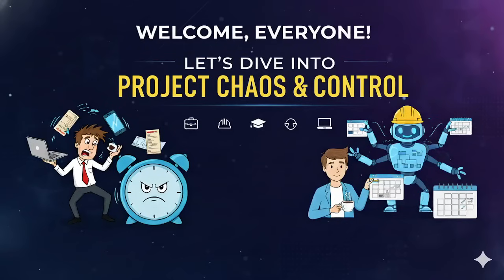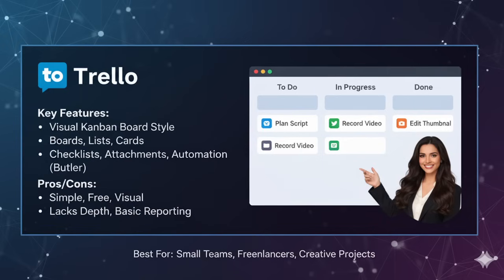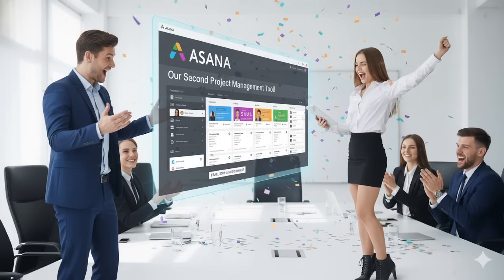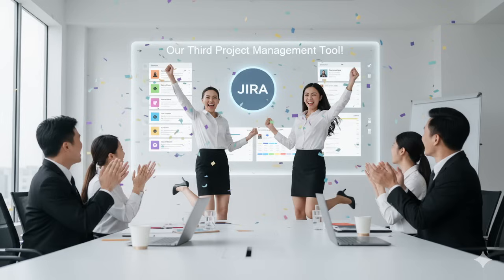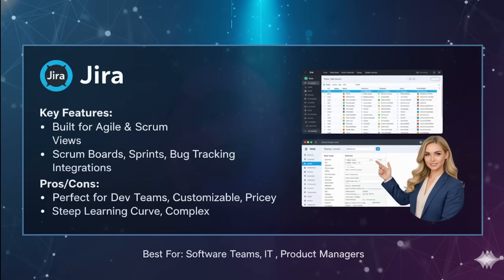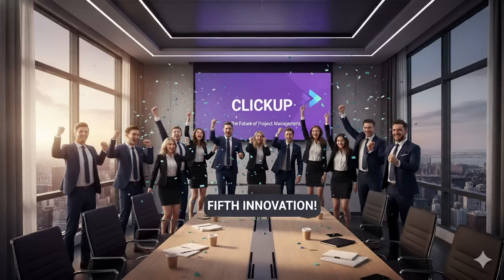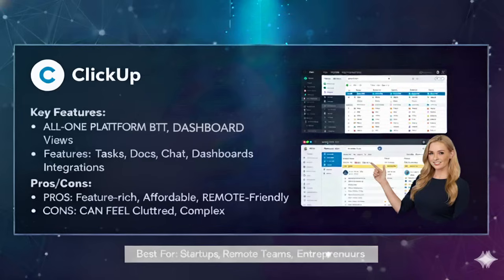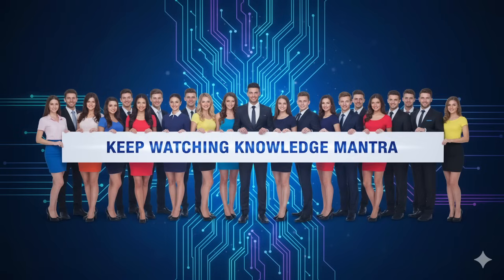TOP 5 Project Management Tools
🚀 Top 5 Project Management Tools for 2025 | Best Software for Teams & Productivity

Looking for the best project management tools to organize your workflow, manage tasks, and boost productivity? In this video, we’ll explore the Top 5 Project Management Tools that help teams stay on track and collaborate effectively.

Whether you’re managing a startup, a corporate team, or freelance projects — these tools will make your work smoother and more efficient.

🧩 In this video, we’ll cover:
1️⃣ Trello – Best for visual task management and simplicity
2️⃣ Asana – Best for structured workflows and team collaboration
3️⃣ Jira – Best for software development and agile project management
4️⃣ Monday.com – Best for customization and automation
5️⃣ ClickUp – Best all-in-one productivity and project tracking tool

💡 Why watch?
✔ Compare features, pros & cons, and pricing
✔ Learn which tool fits your team’s workflow
✔ Improve organization, productivity, and project delivery

📅 Perfect for:
Project managers | Developers | Team leaders | Freelancers | Entrepreneurs